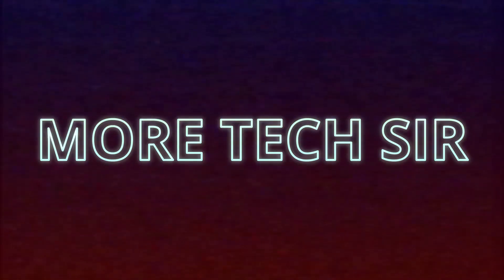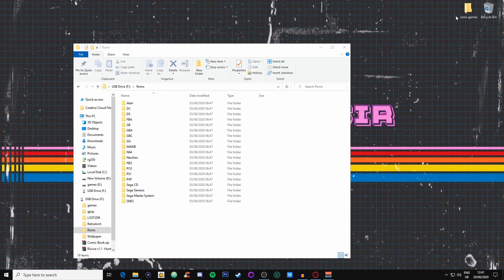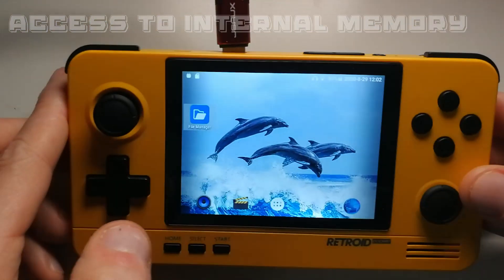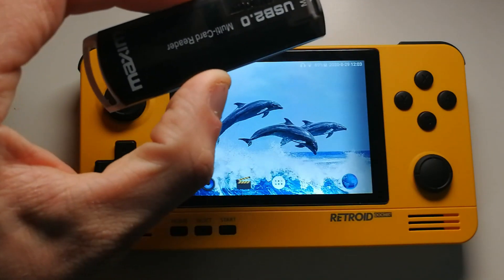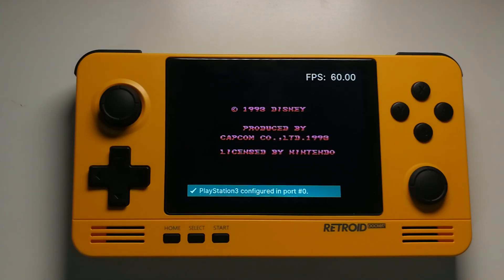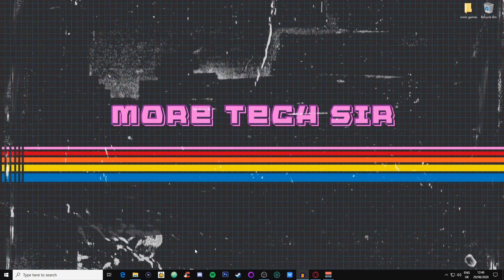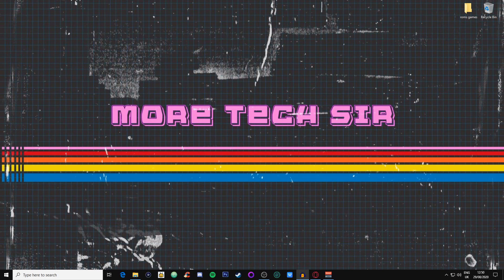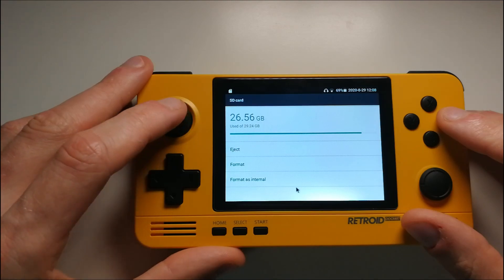How to install roms on to your RETROID POCKET 2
Struggling to put roms on to your RETROID POCKET 2 handheld, let me tell you its not the easiest,
but in this tutorial i show you the best way to install roms on to your retroid pocket 2 .So you can enjoy all the classic games you used to play.

CHAPTERS🎞
00:00 intro
00:48 how to install roms
02:00 how to access internal storage
03:07 launch external roms
04:21 copy over files to a new sd card
05:26 extend internal sd card